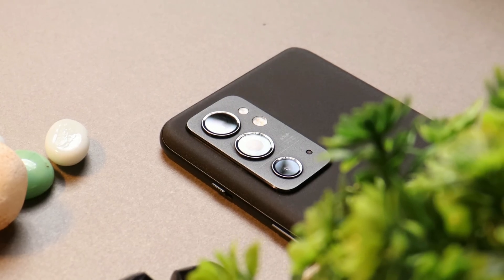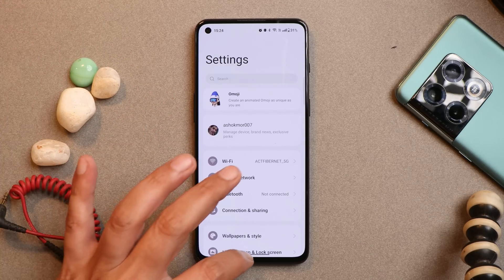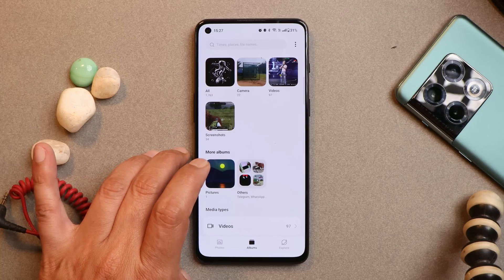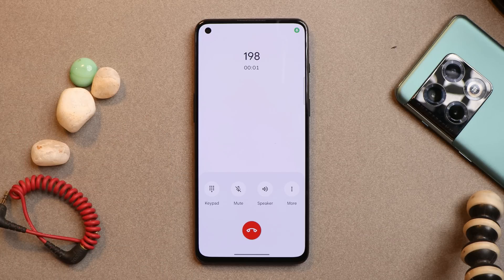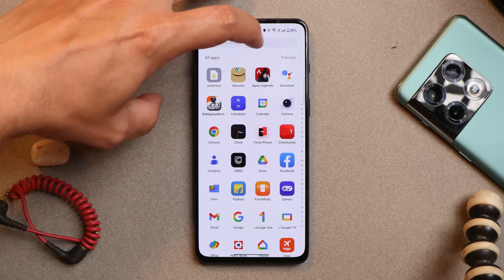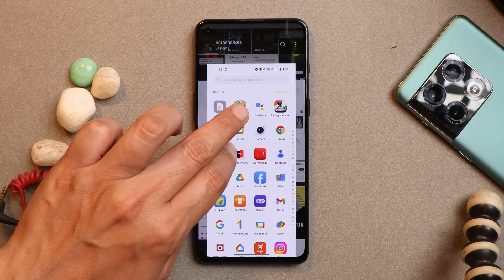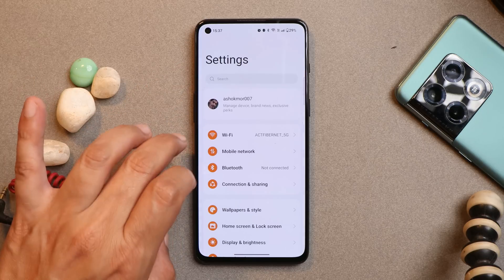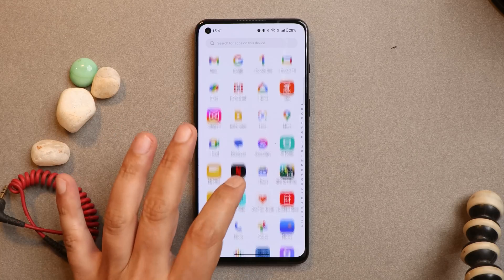OxygenOS 13 Stable In-Depth Review for OnePlus 9RT: Needs some Fixes for Bugs & Issues☺️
Here is the full In-Depth Review of OxygenOS 13 for Oneplus 9RT, Check out the video to know what bugs and issues are present on OxygenOS 13 for Oneplus 9RT.

Why Display line issues in OnePlus phones? Can we Replace the Display Free of cost? Detailed Explanation

Stable OxygenOS 13 Update🤩for OnePlus 8, 8Pro, 8T & 9R • Last Android Version update for 8 series😊

Video Highlights
00:00 Intro
00:40 OS Info
01:05 Subscribe
01:19 Bugs or Issues
05:34 Battery & Charging
06:45 Camera & Samples
08:15 Gaming & performance
09:46 Outro